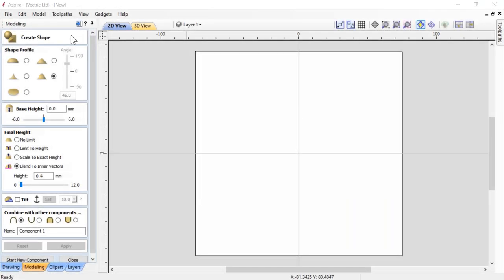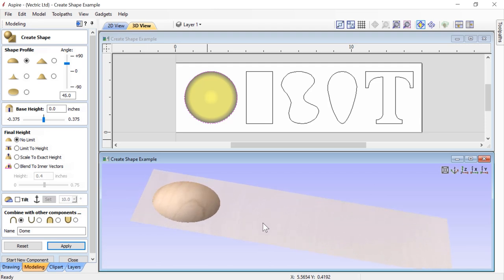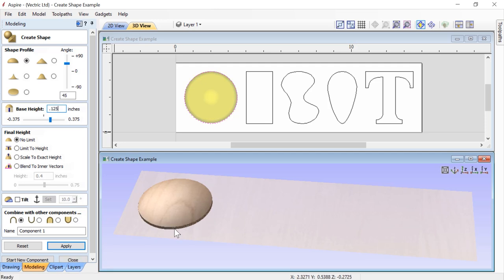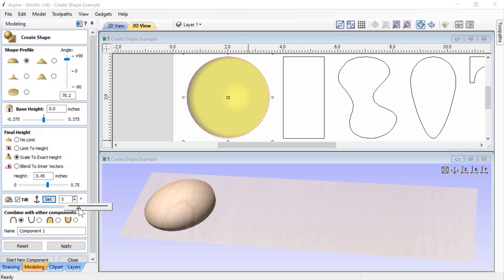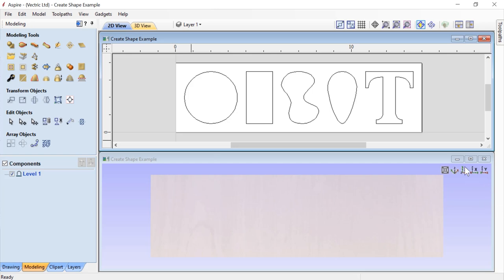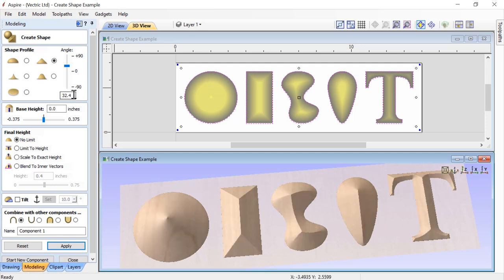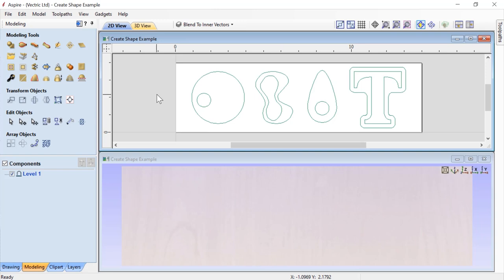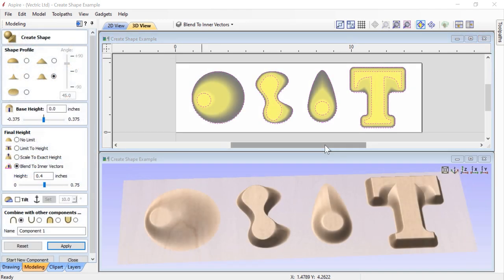Vectric V10.5 Tutorials | Create Shape Guide 3D Modeling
***PLEASE NOTE: This Tutorial was created to demonstrate the features in V10.5 which is no longer the current software available, and is here for reference to customers using V10.5. Please refer to the latest software playlist for the current set of tutorials.***

This video provides a detailed overview of the options you can use within the create shape form when building components from vectors.

Bookmarks:
~ Create Shape Form 00:49
~ Angle 04:08
~ Base Height 04:54
~ No Limit 05:30
~ Limit Height 05:43
~ Scale To Exact Height 06:32
~ Tilt 06:51
~ Combine Modes 07:49
~ Name 08:03
~ Shape Profiles 10:56
~ Blend to Inner Vector 13:44